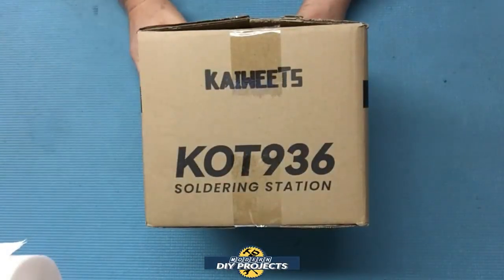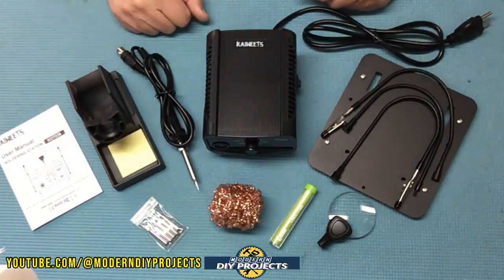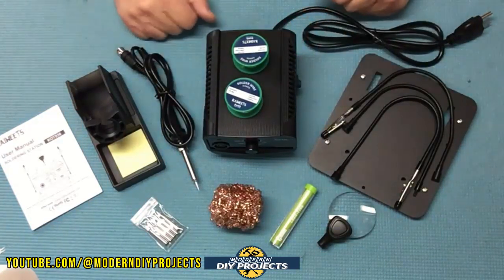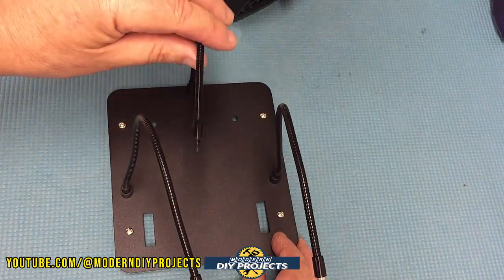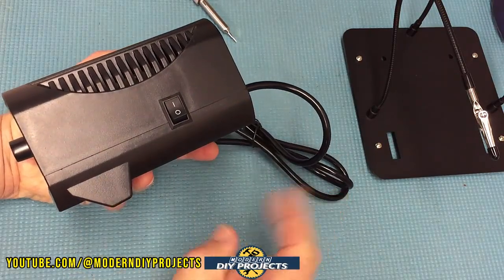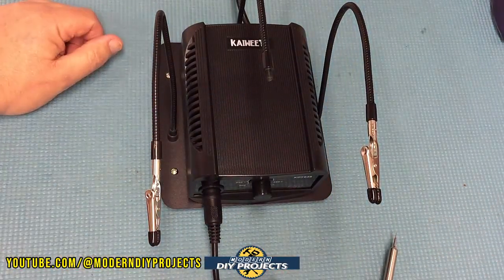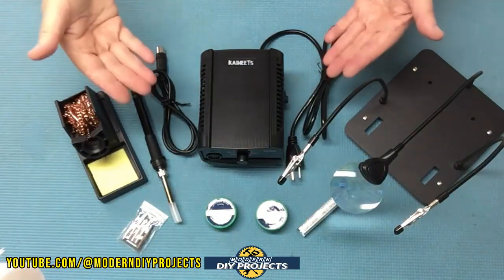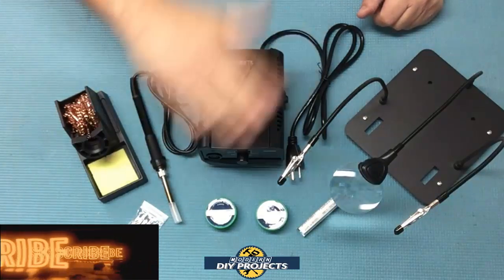Kaiweets Soldering Iron Station with Adjustable Temp & Helping Hands better than Harbor Freight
Today we look at the Kaiweets Full Featured Soldering Iron Station with Helping Hands. This Soldering Station from Kaiweets has adjustable temperature controls and is a Much better Value than the Harbor Freight SCHNEIDER Soldering Station. This Soldering Station from Kaiweets also brings 5 changeable tips and also has built in Helping Hands that are very large and easy to use. All these features will definitely make your next soldering project that much easier. I'll demonstrate everything in the video.

Soldering Station

Solder 2 Pack